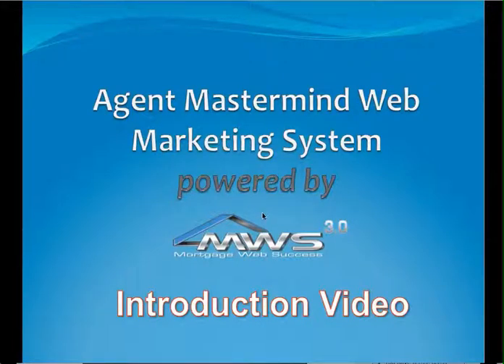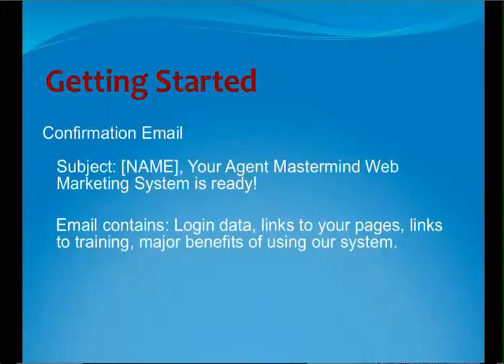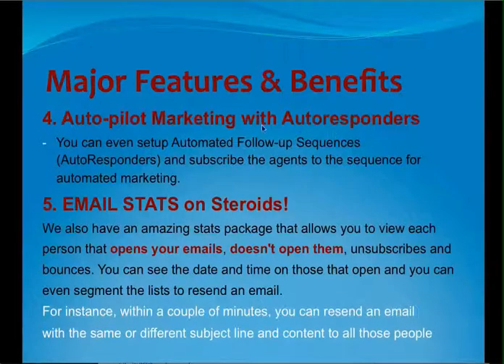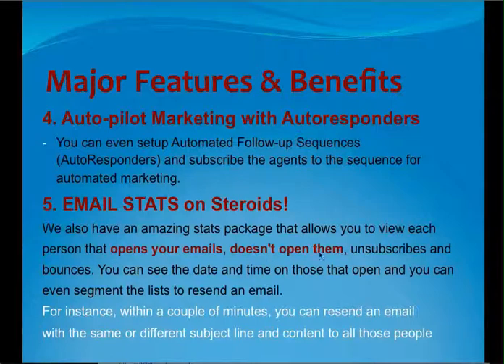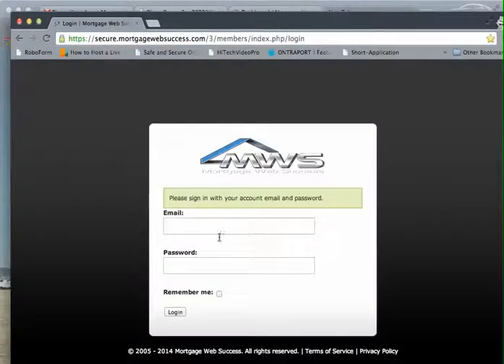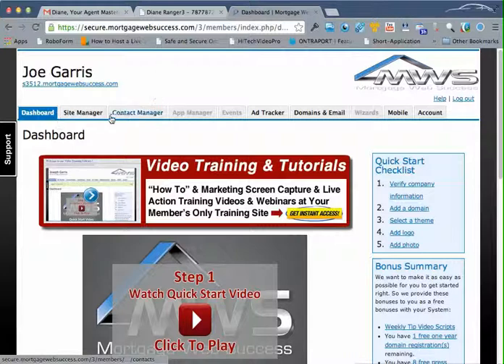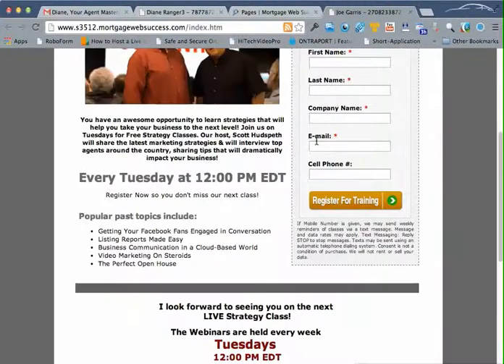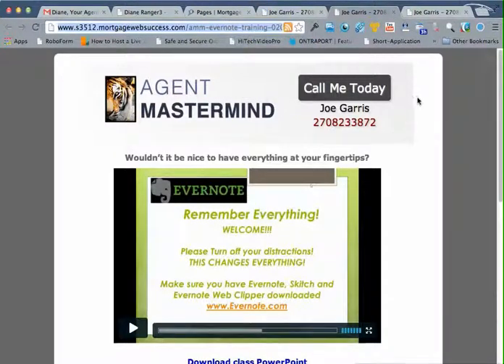Getting Started - Agent Mastermind Web Marketing System by Mortgage Web Success (Training Video 1)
Joe Garris explains the features and benefits of the Agent Mastermind Version of Mortgage Web Success and shows you to login, preview pages and copy page links.